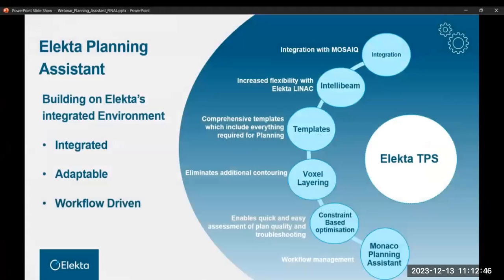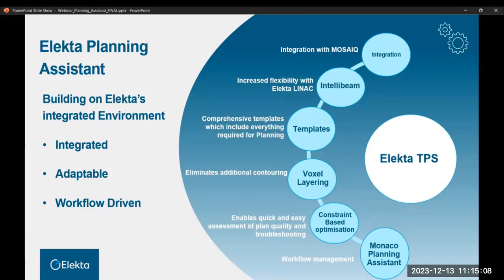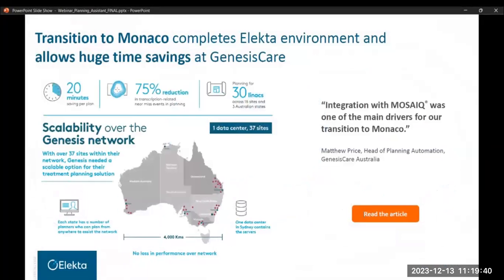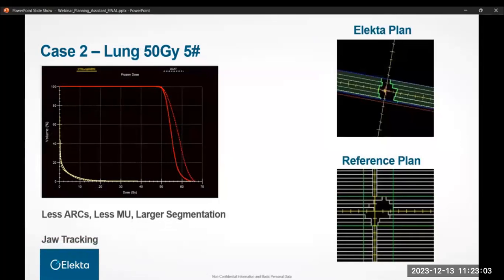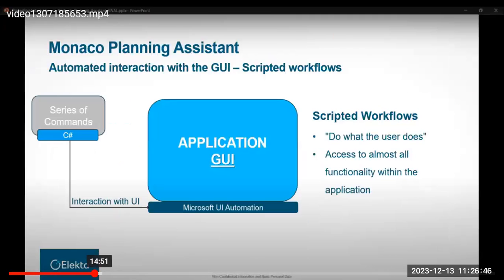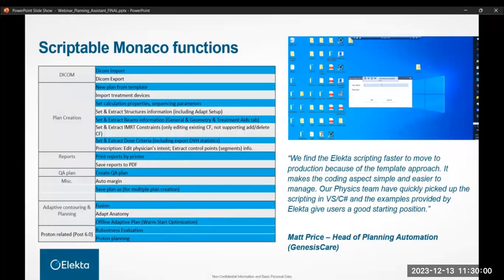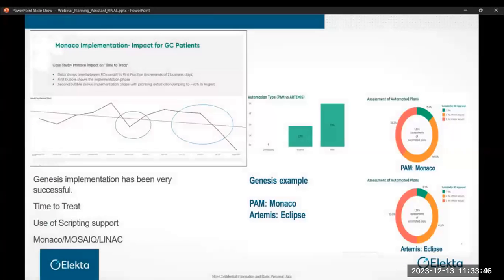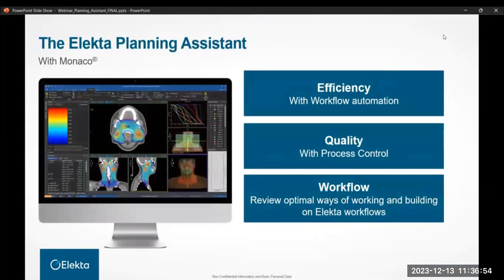Monaco Planning Assistant, Scripting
Presentation from IDMP 2023 Kiran Hospital